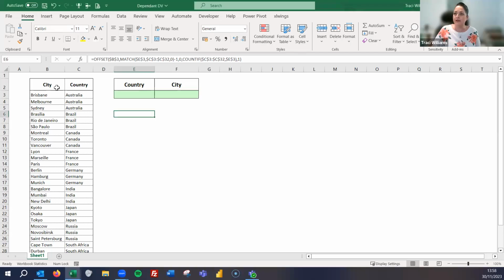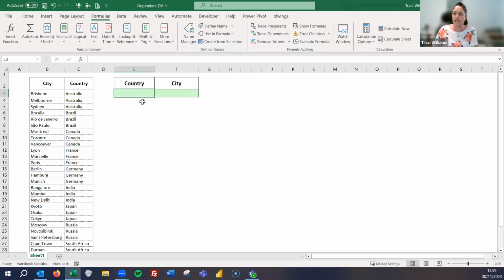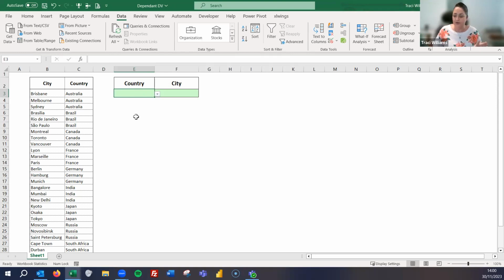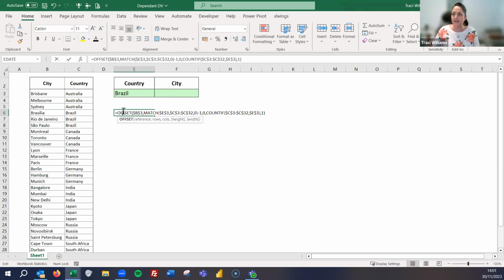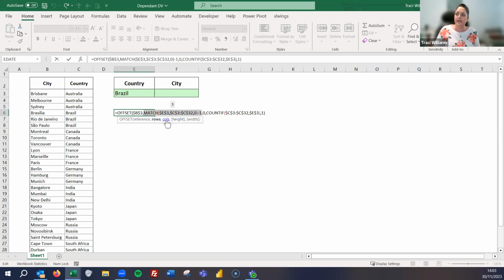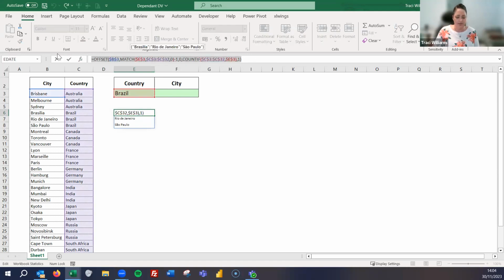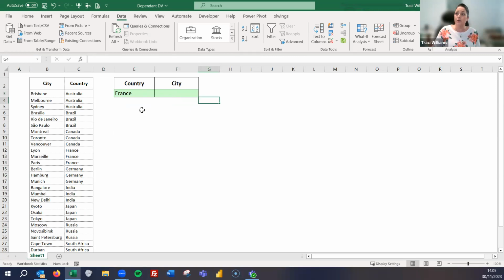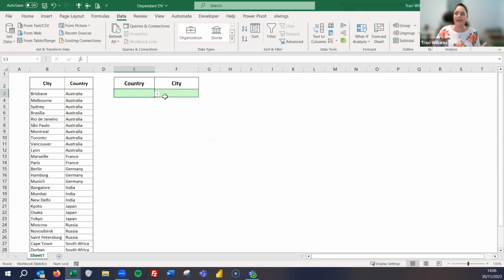Dependant Data Validation